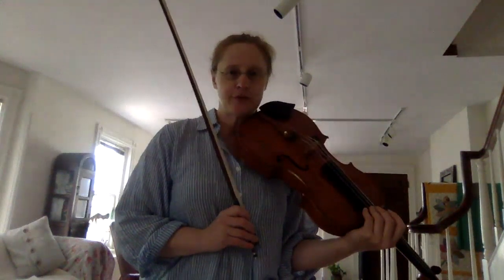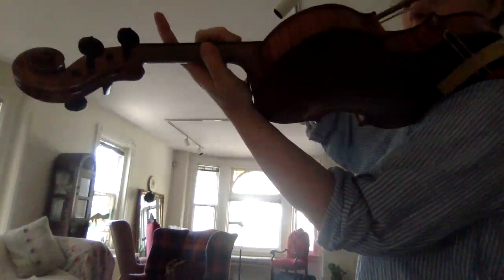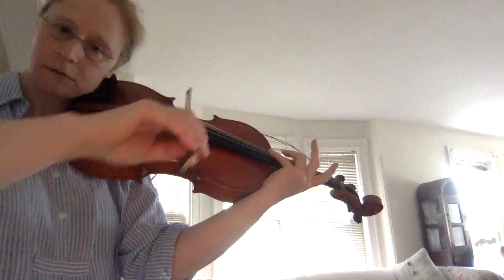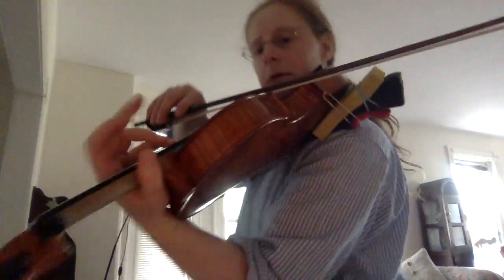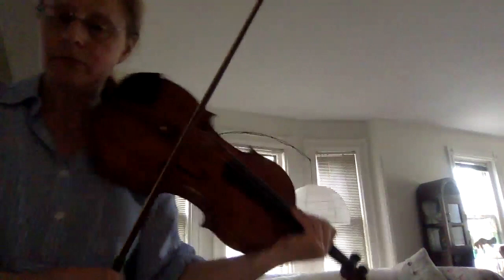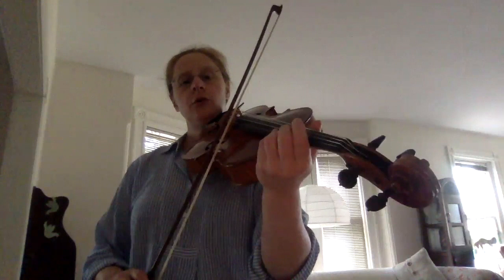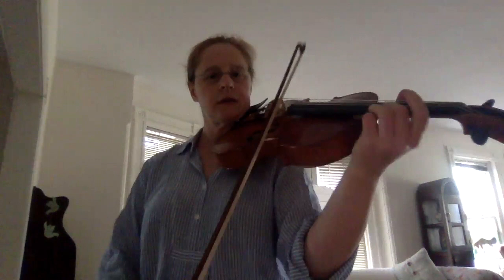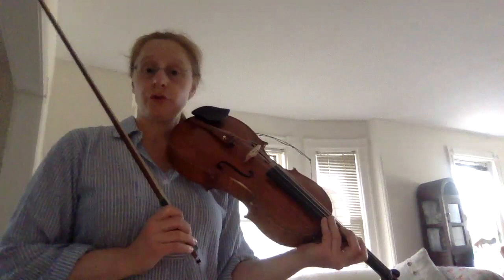Sheila Browne -vibrato and repull in Brahms E-flat Viola Sonata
Tianjin Juilliard School Viola professor Sheila Browne answers questions related to vibrato oscillations and Karen Tuttle's Coordination method using the opening of Brahms -E flat Viola Sonata.